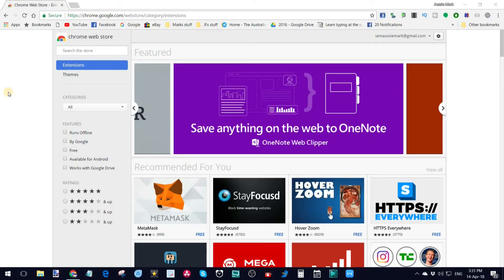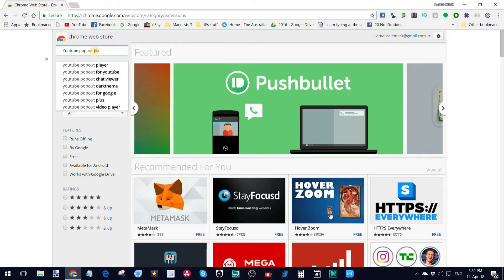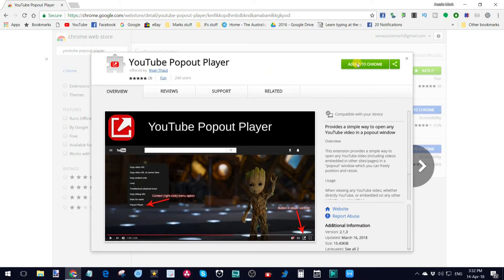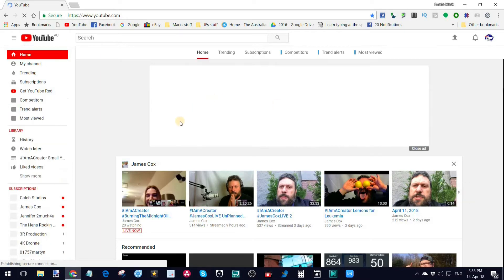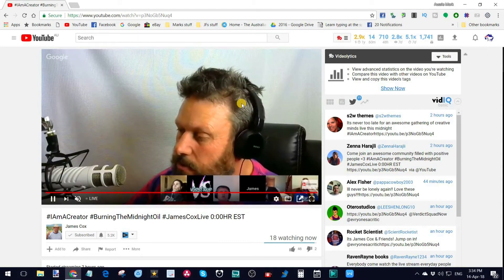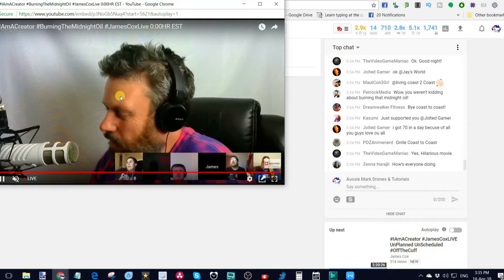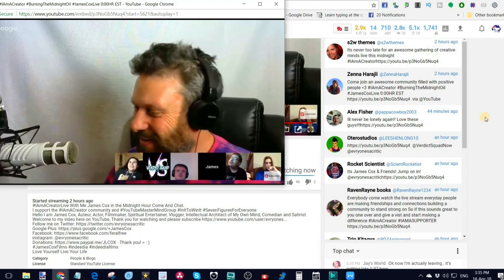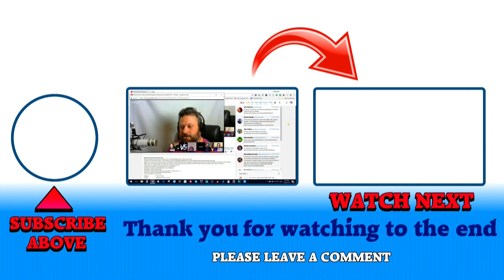How To Make YOUTUBE VIDEOS POP OUT. A Google Chrome Extension.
IAmACreator . Do you know how to make a YouTube video pop-out of its page? This , one of the Google Chrome Extensions, will let you you watch YouTube videos while scrolling down the page to read the Livestream chat in Live Streams or while searching for related videos recommended by Youtube. I am Aussie Mark from Townsville Australia and I use the YouTube Popout Player.

My Aerial Photos are for sale on household items and clothing

and spent solely on equipment and supplies for this YouTube channel.